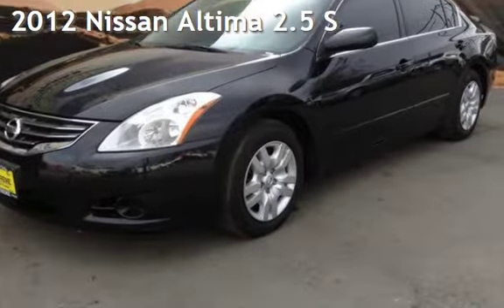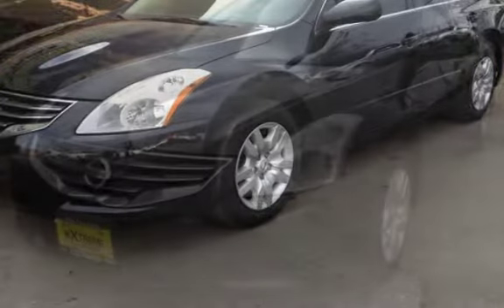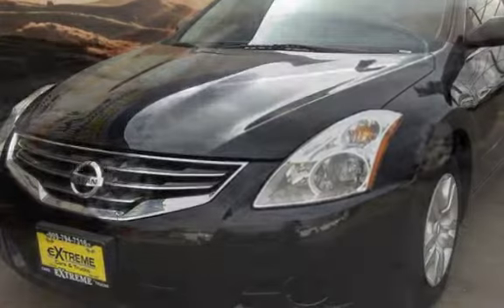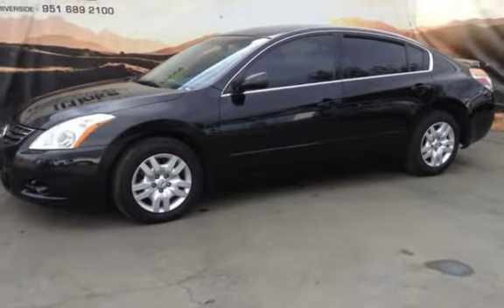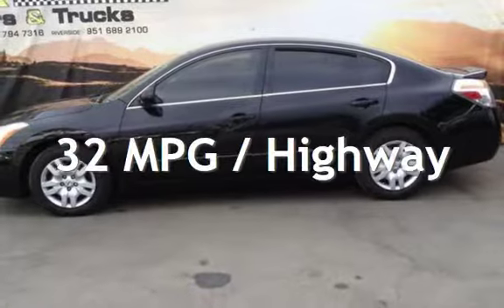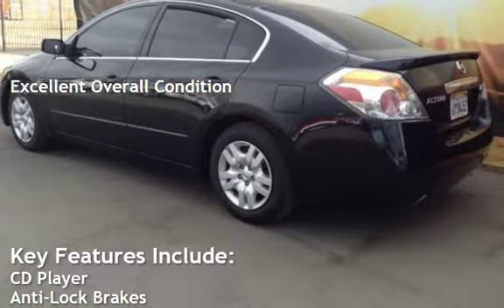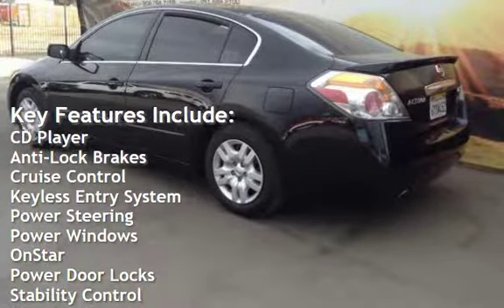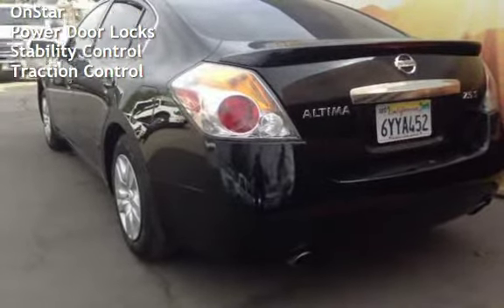2012 Nissan Altima 2.5 S for sale in REDLANDS, CA